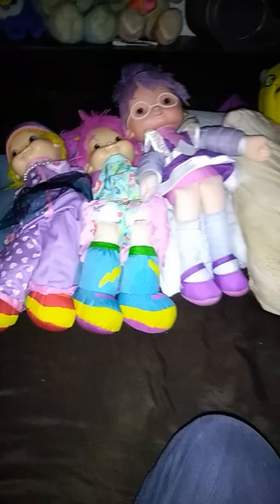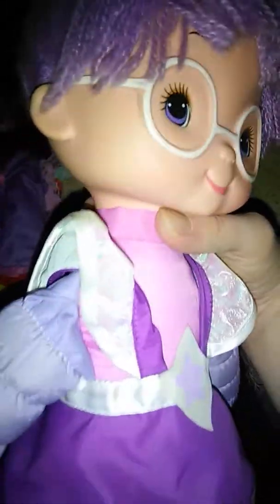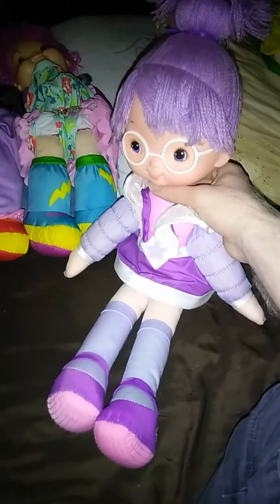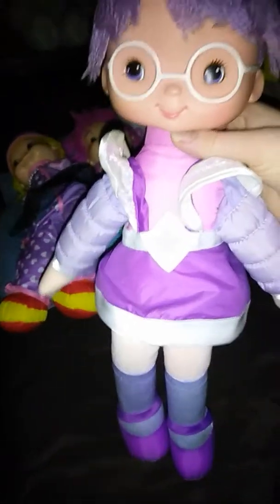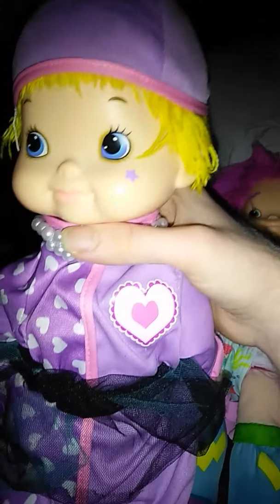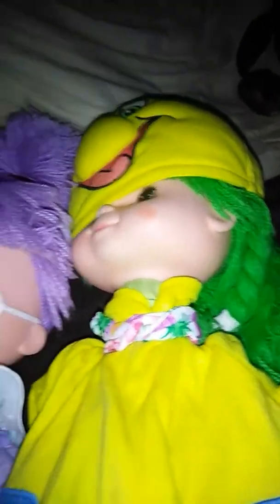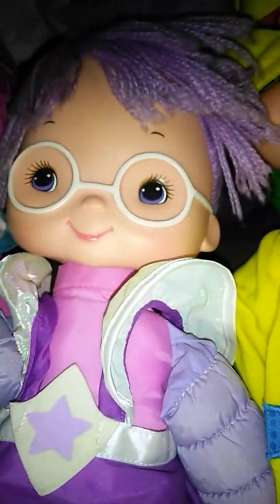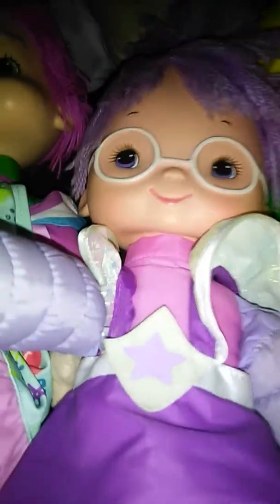My review of for big characters from Rainbow Brite my new one shy violet